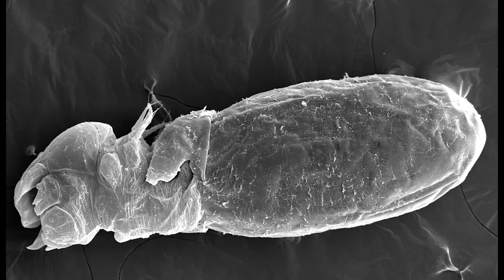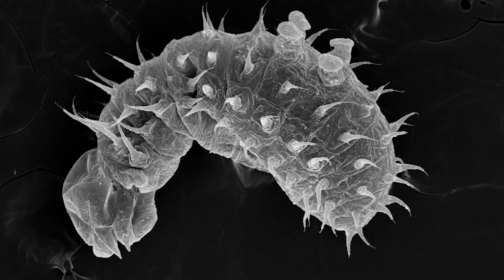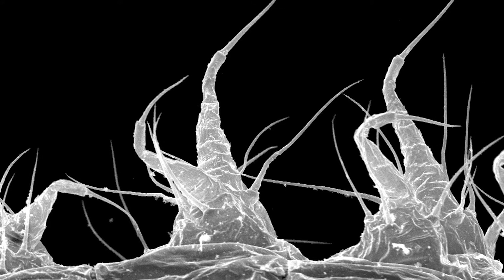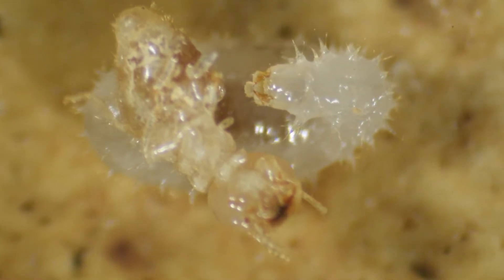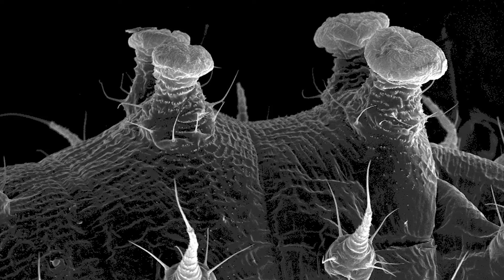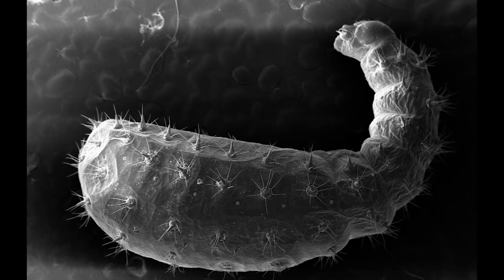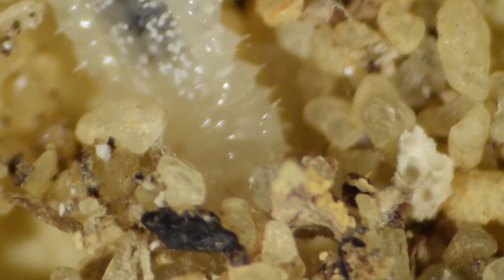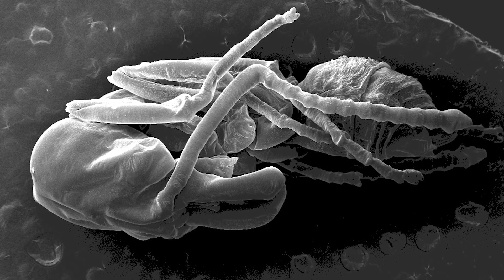Teens & Scientist Talk Ant Larvae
New research describes larval developmental stages of three species of Odontomachus trap-jaw ants:

Research presented in video by Adrian Smith, co-author of this study